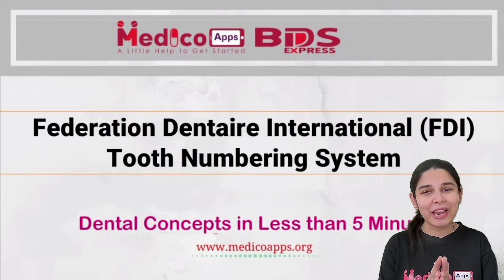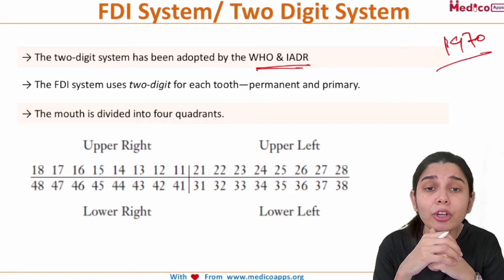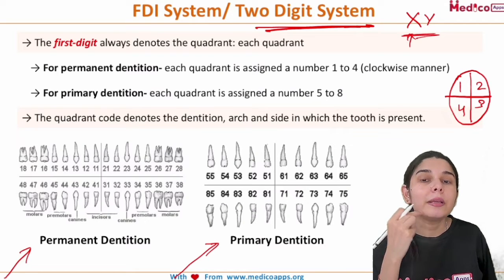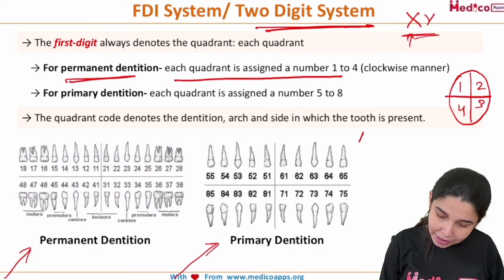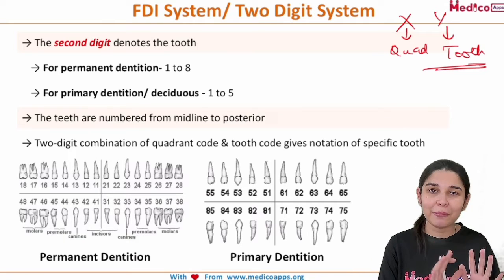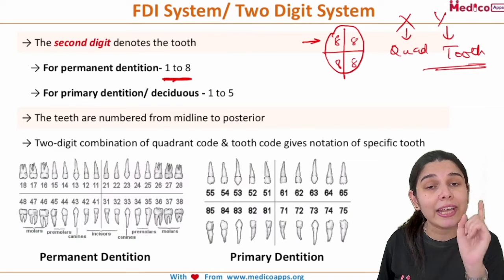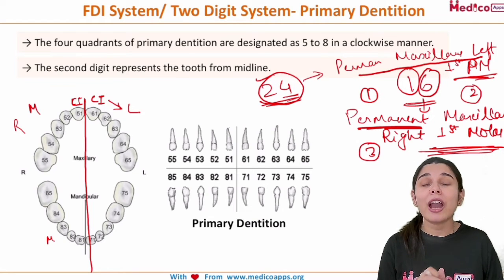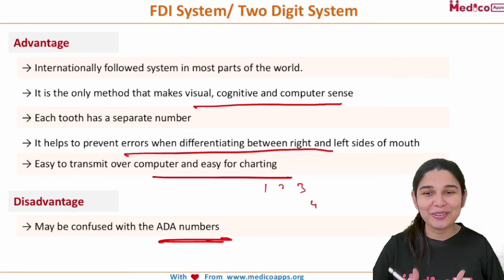FDI system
→ The two-digit system has been adopted by the WHO & IADR
→ The FDI system uses two-digit for each tooth—permanent and primary.
→ The mouth is divided into four quadrants.
→ The first digit always denotes the quadrant: each quadrant
1. For permanent dentition- each quadrant is assigned a number 1 to 4
(clockwise manner)
2. For primary dentition- each quadrant is assigned a number 5 to 8
→ The second digit denotes the tooth
1.  For permanent dentition- 1 to 8
2. For primary dentition/ deciduous - 1 to 5
Advantage
→ Internationally followed the system in most parts of the world.
→ It is the only method that makes visual, cognitive, and computer sense
→ Each tooth has a separate number
→ It helps to prevent errors when differentiating between the right and left sides of mouth
→ Easy to transmit over the computer and easy for charting
Disadvantage
→ May be confused with the ADA numbers